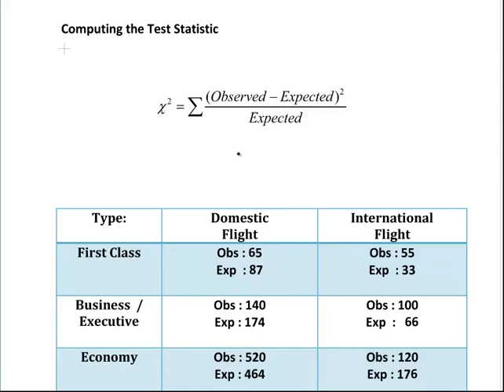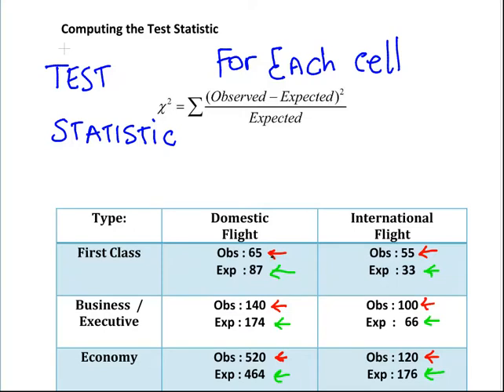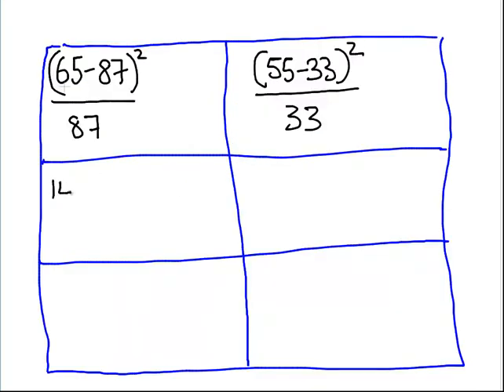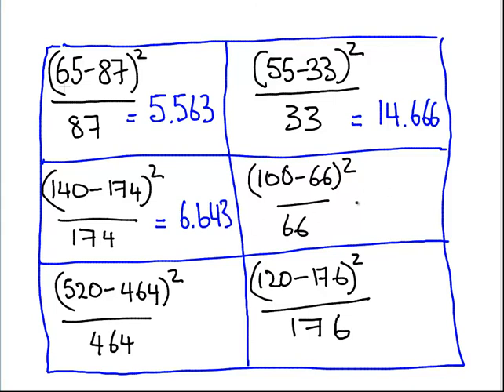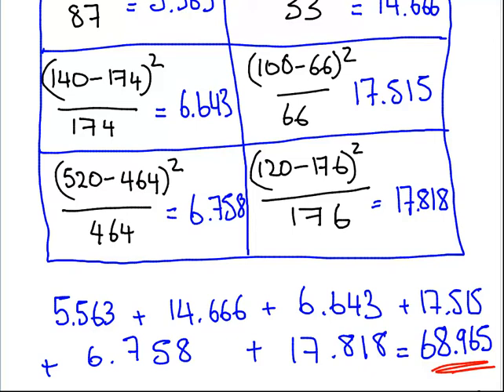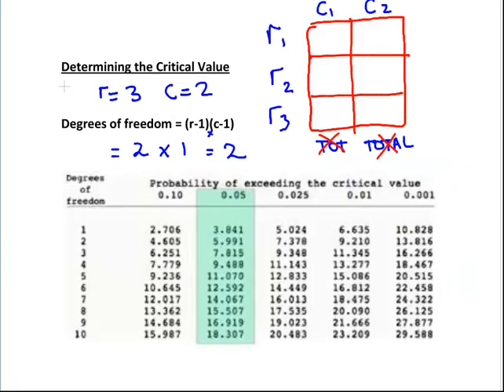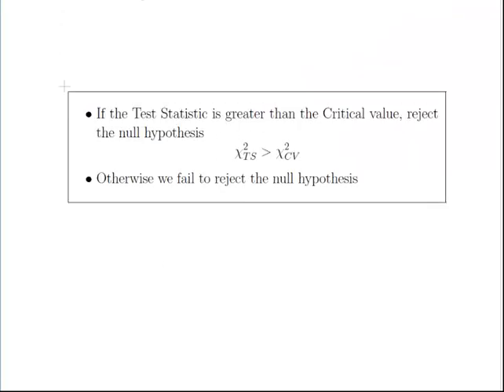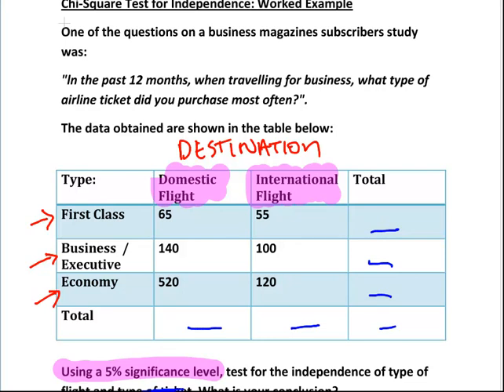Chi Square Test Worked Example 1 (Part 2)